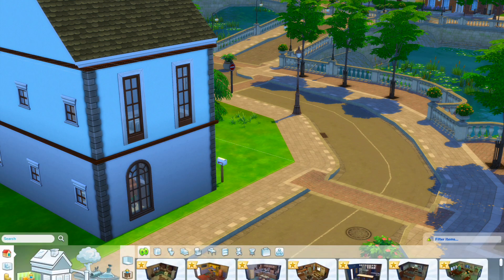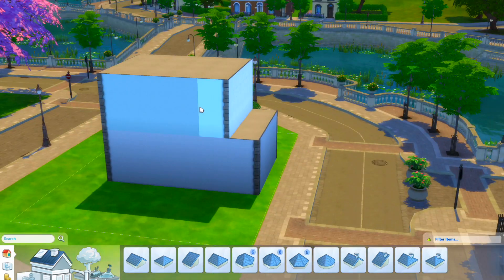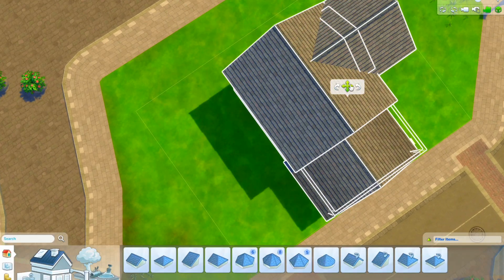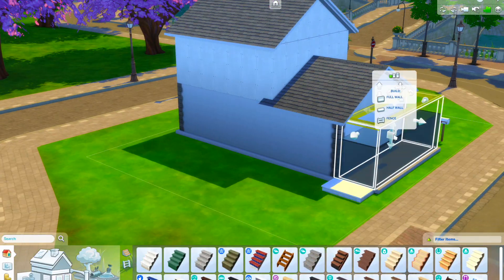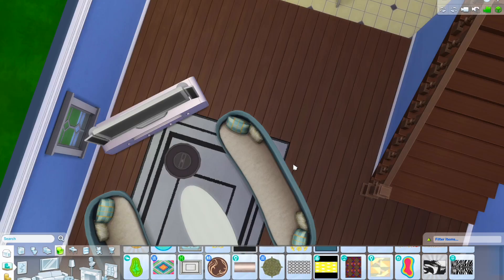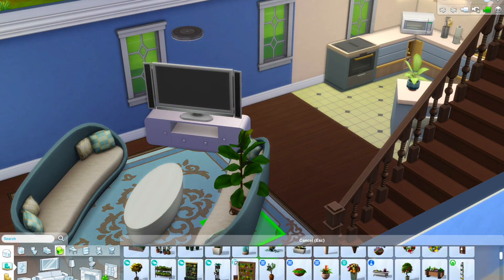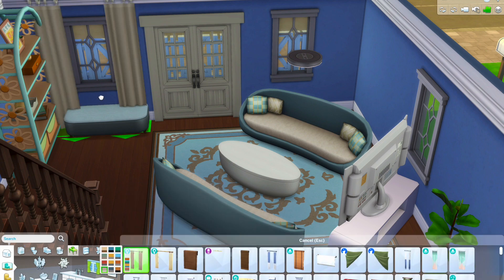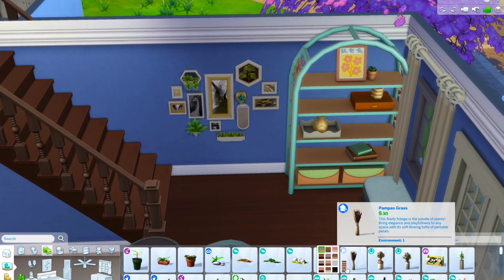Renovating This Discover University Home | The Sims 4 (SPEED BUILD)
Hi everyone, today I thought I would do a basic renovation in the Sims 4 by fixing up this discover university house.

Hi guys,  thank you for taking the time to click and watch this video! I make Sims 4 builds and create a Sims video on this channel. So if you enjoy this video then please: